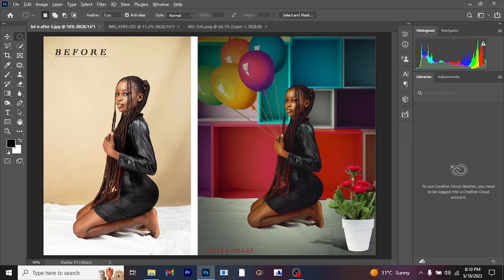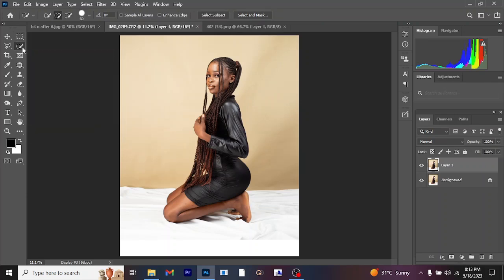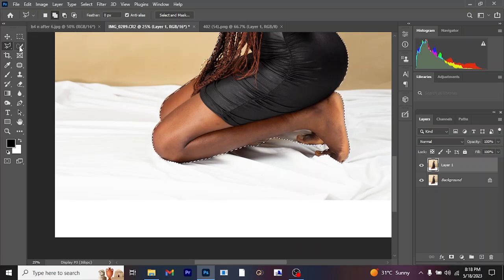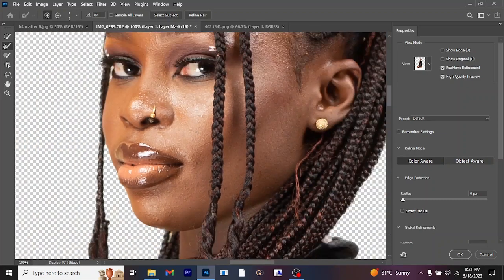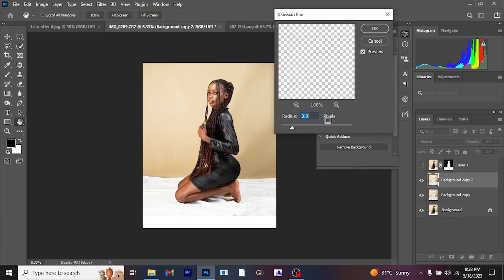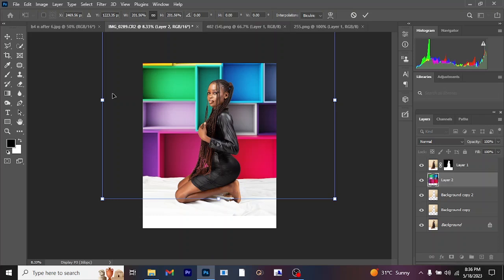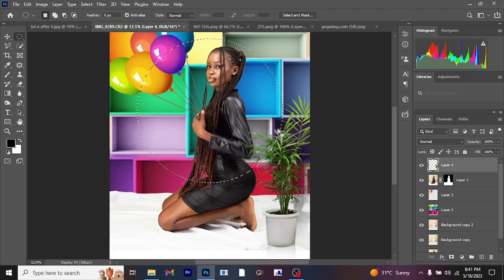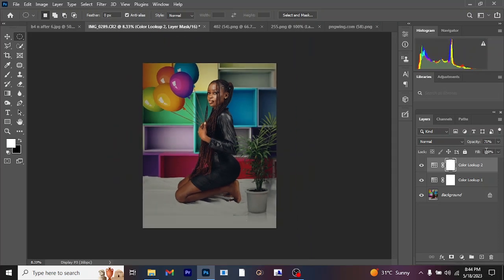Background Manipulation (PT 1)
catch up on this interesting background manipulation and take your skills to the next levels.
Find below the links to the files i used